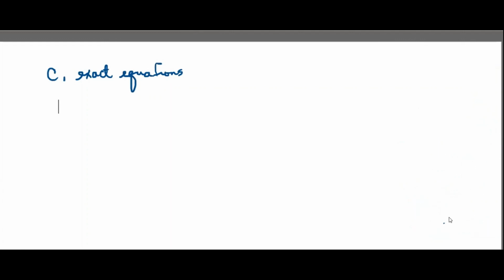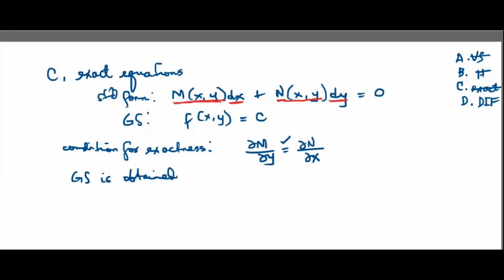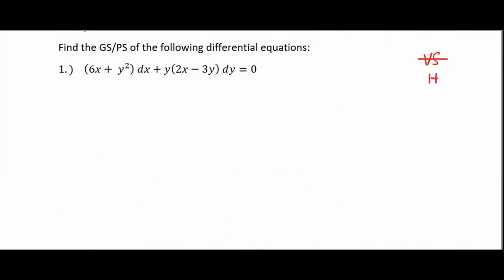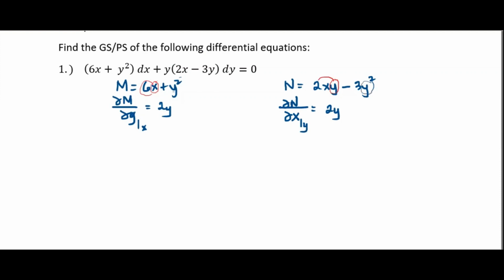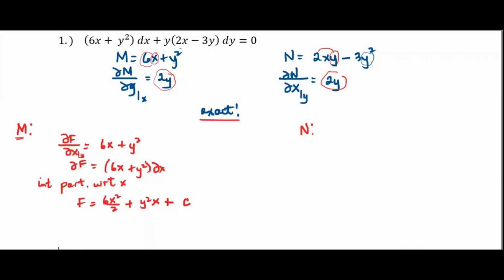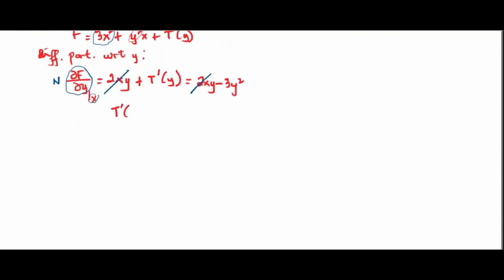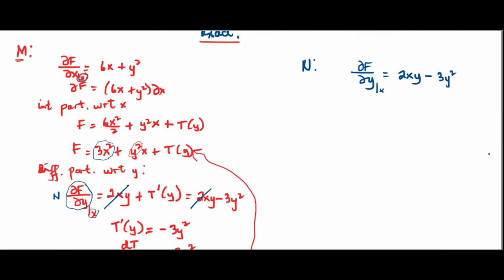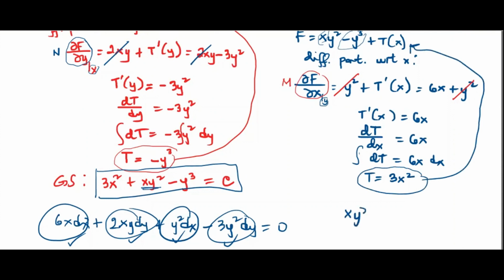Exact Equations Differential Equations Example 1 - Tagalog and English